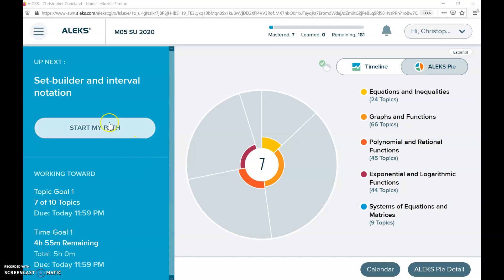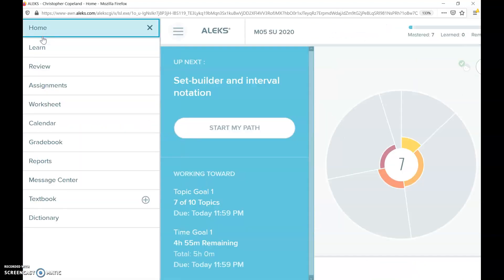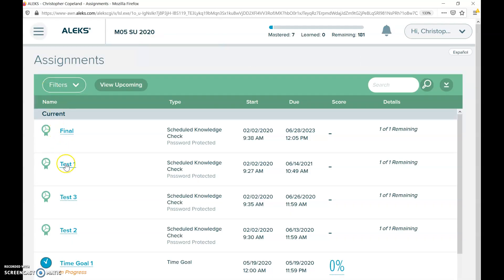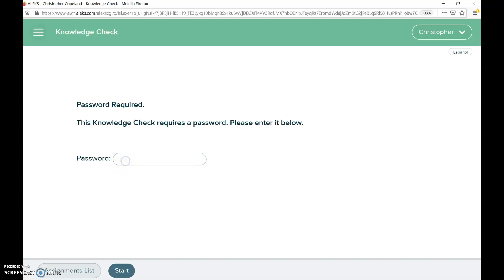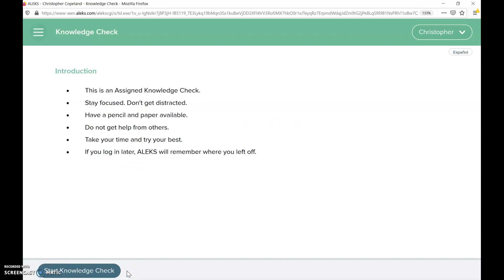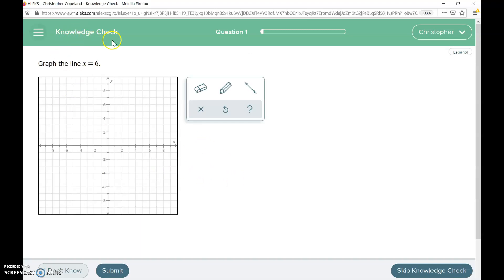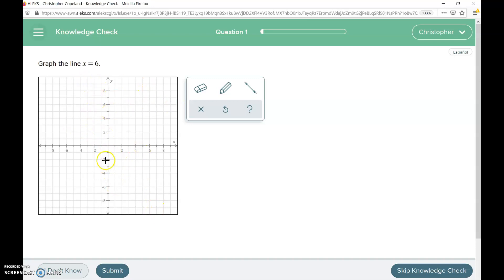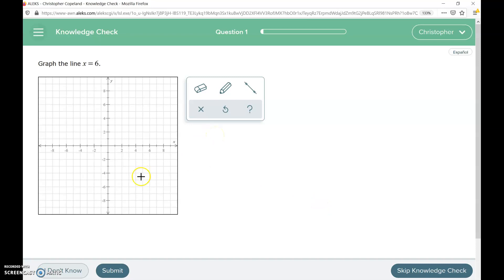How to take ALEKS Test